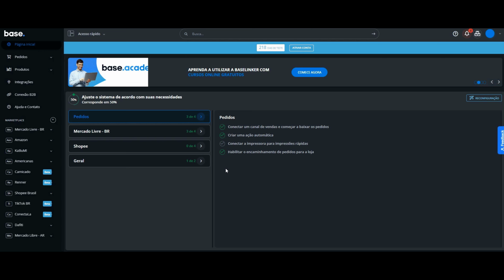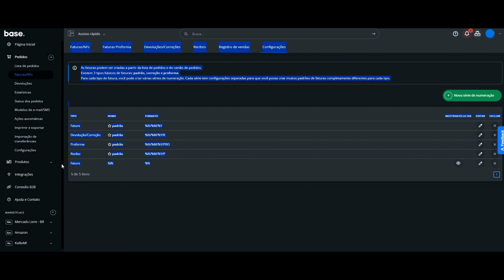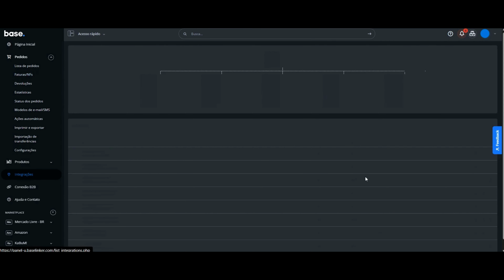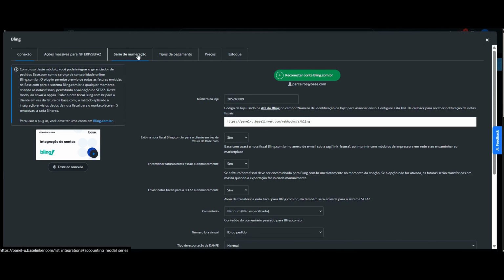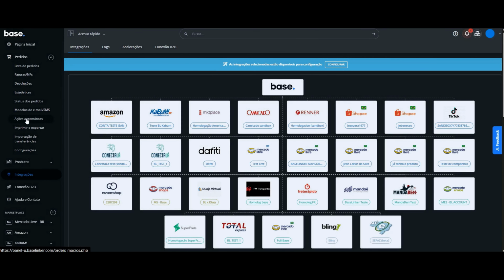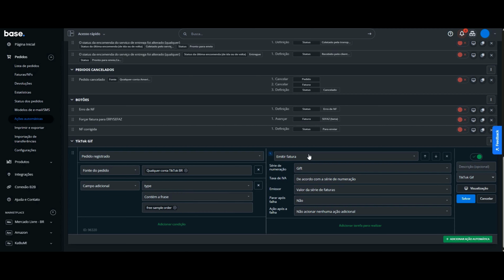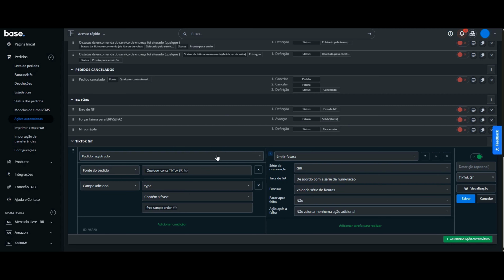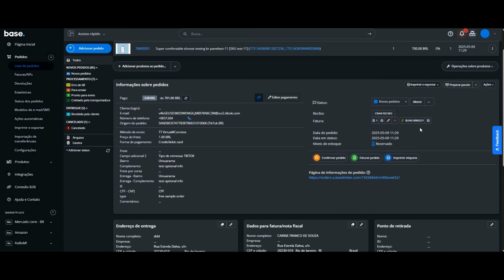How to set up invoice creation for sample orders on TikTok | Step-by-Step Tutorial